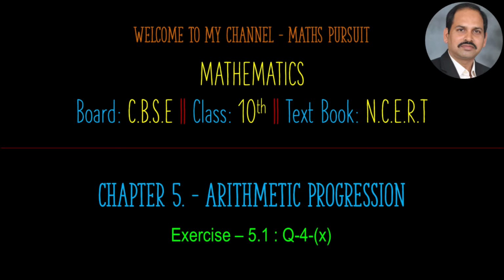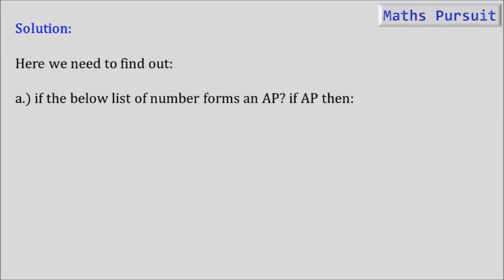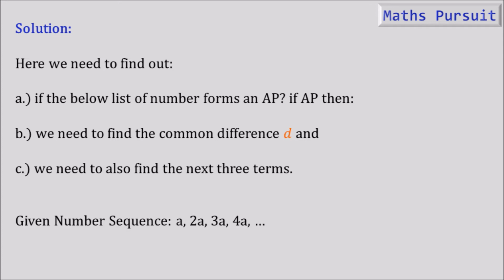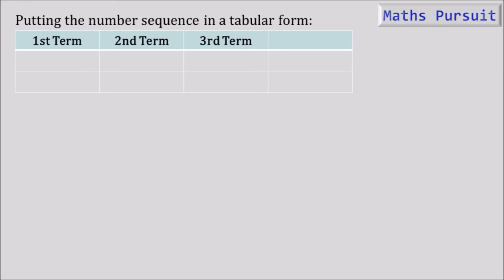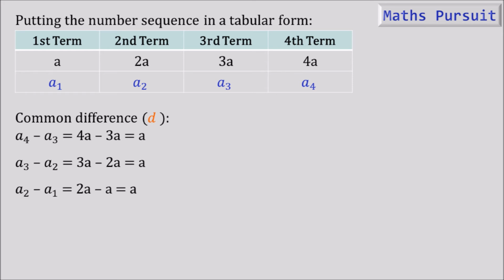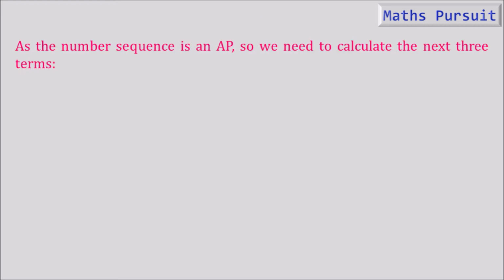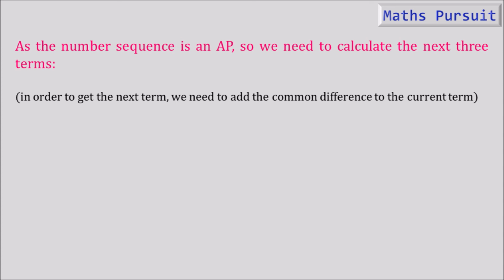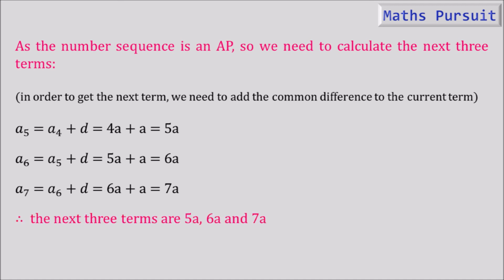Ex:5.1 Q-4-(x). Which of the following are APs? If they form an AP, find the common difference 𝒅 an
Chapter-5 || ARITHMETIC PROGRESSION || Exercise-5.1 || Question-4-(x)
Which of the following are APs? If they form an AP, find the common difference 𝒅 and write three more terms.
(x) a, 2a, 3a, 4a, ...